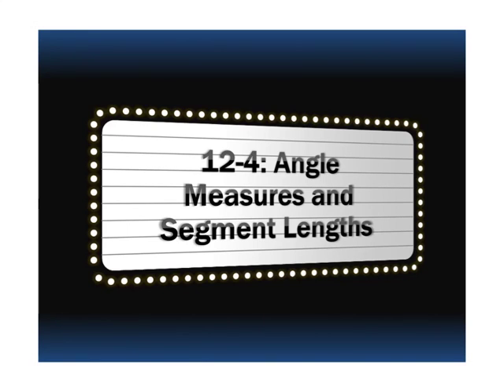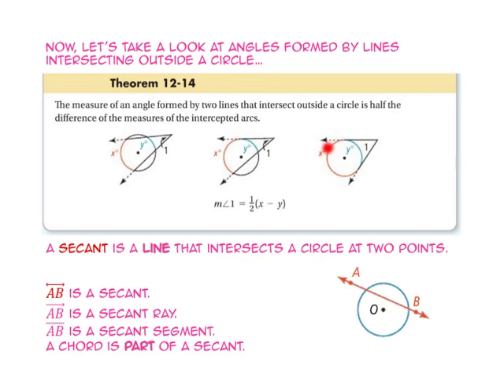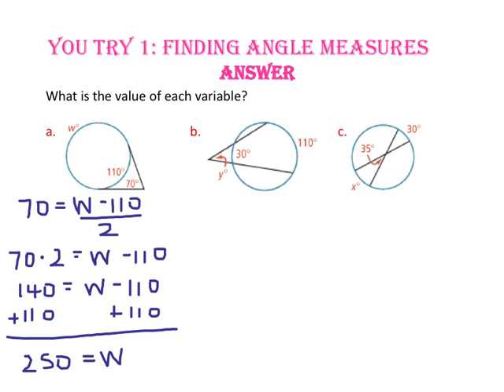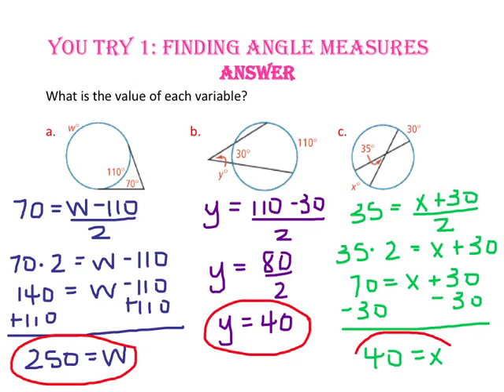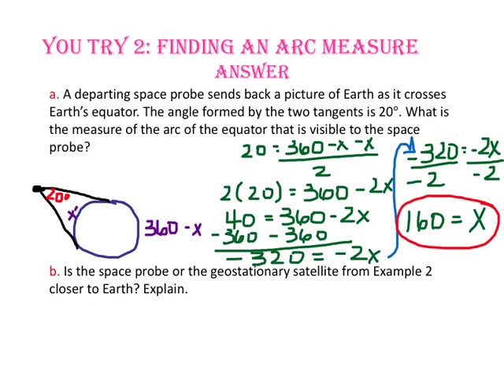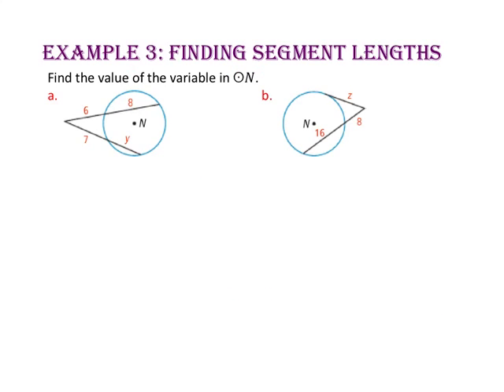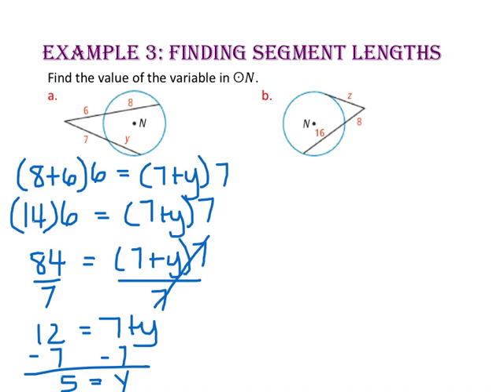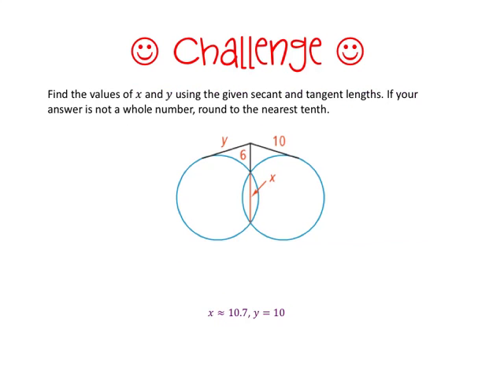12-4: Angle Measures and Segment Lengths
Students will be able to find the measures of angles formed by chords, she ants, and tangents, as well as find the lengths of segments associated with circles.